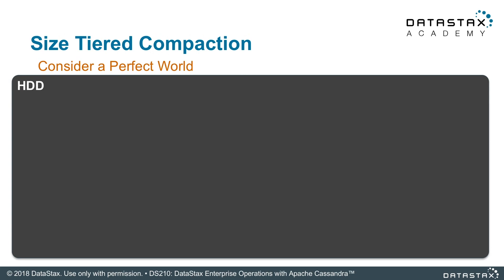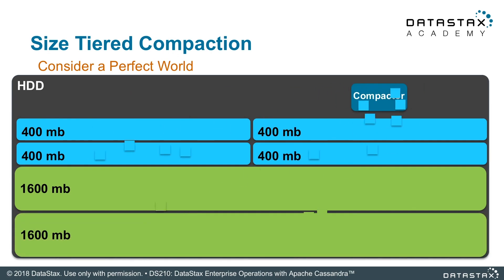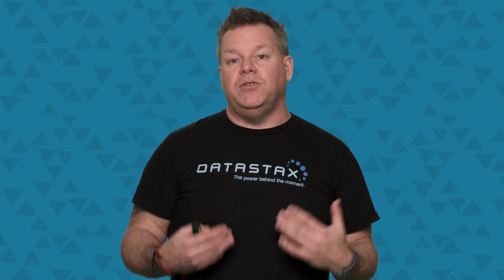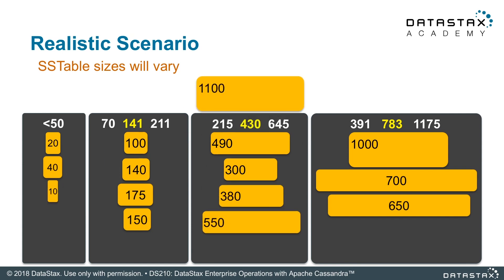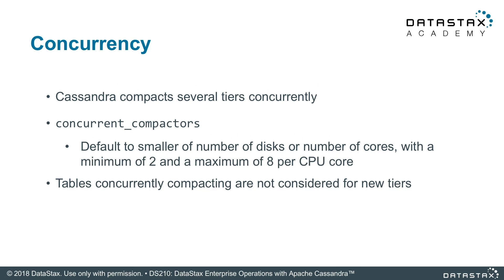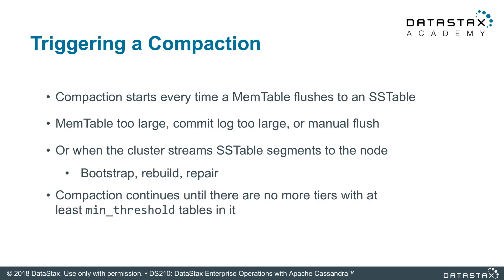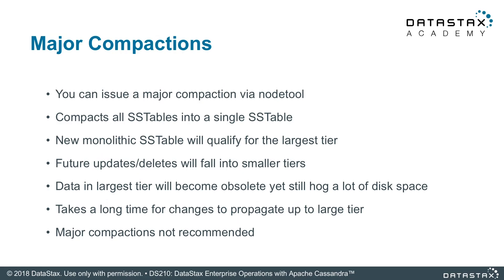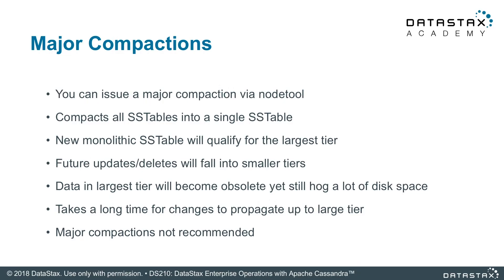DS210.16 Size-Tiered Compaction | Operations with Apache Cassandra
DS210.16 SIZE-TIERED COMPACTION
Size tiered compaction is a pretty simple process, SSTables of approximately the same size are merged. In this unit, you will learn how size tiered compaction works.